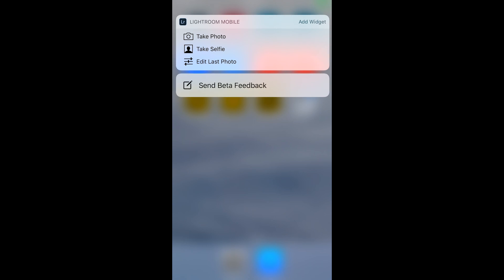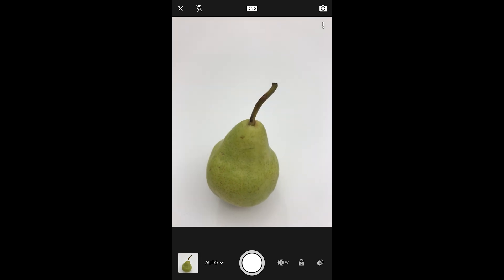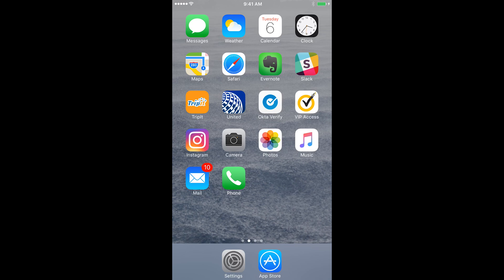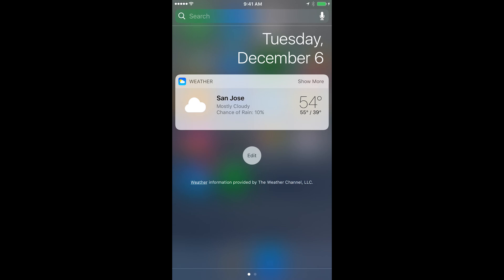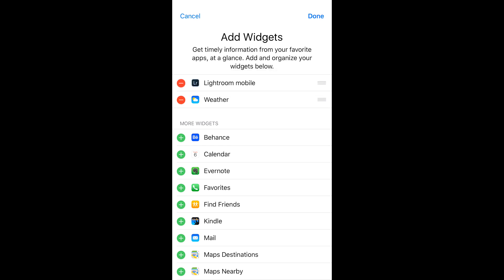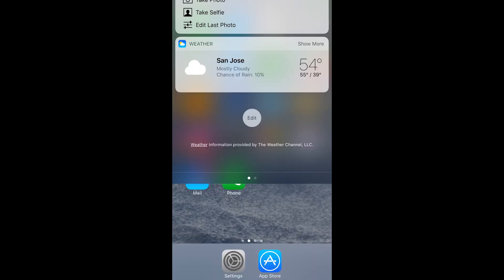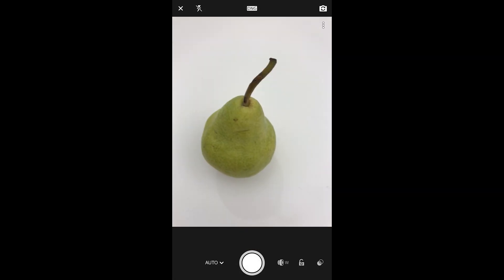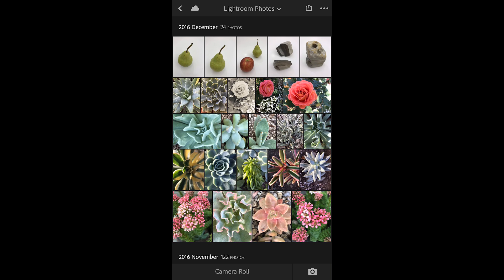Quickly Access the Lightroom Capture App on iOS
This video quick tips shows 2 ways to quickly access the Lightroom Capture app on iOS